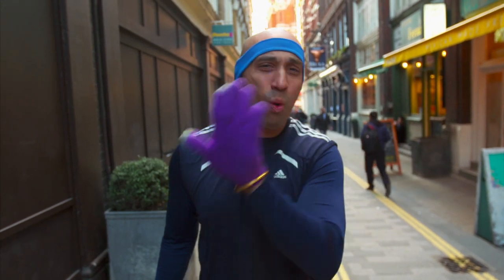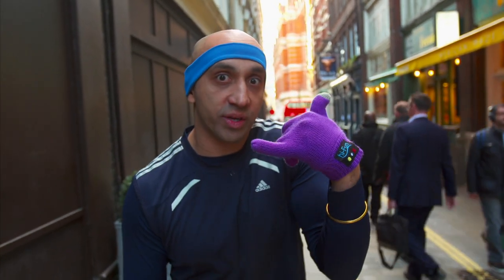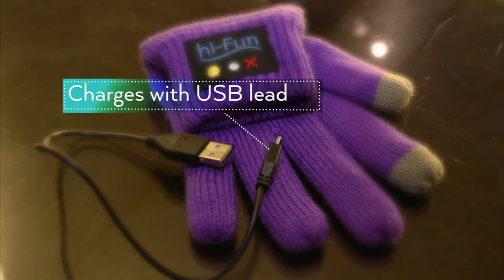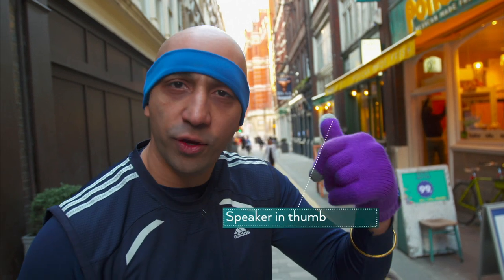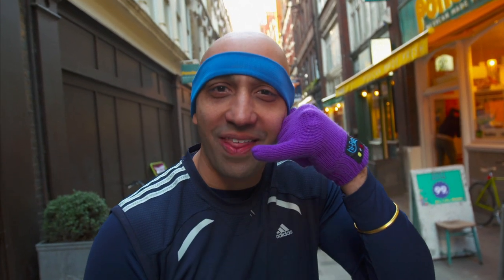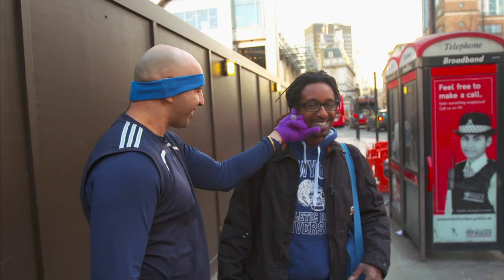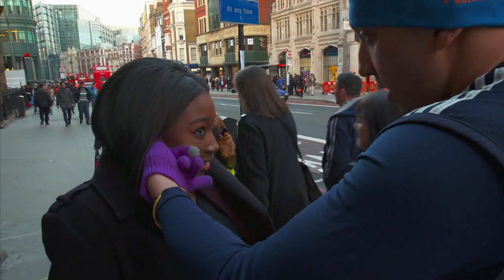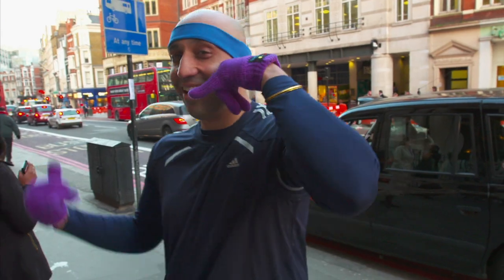Talk to the hand...LITERALLY!! - Click - BBC News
Watch as gloves literally turn into a phone. Tommy Sandhu reports for The Travel Show on the gadget which allows you to get more out of your smartphone when travelling.